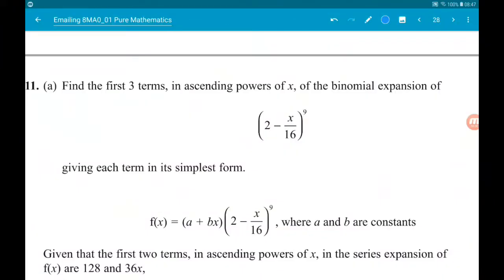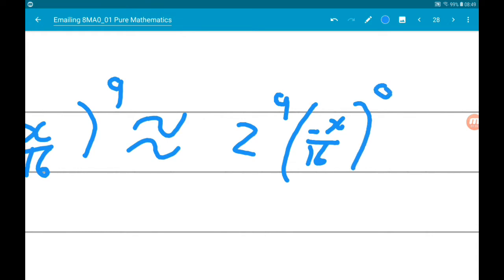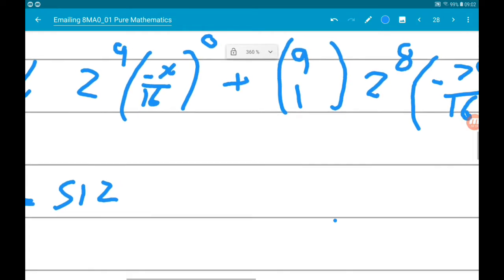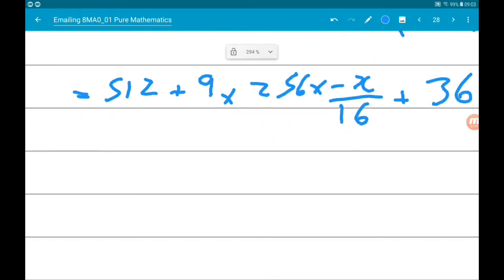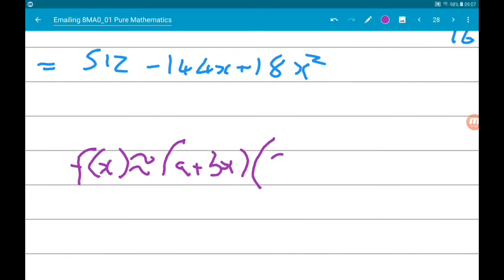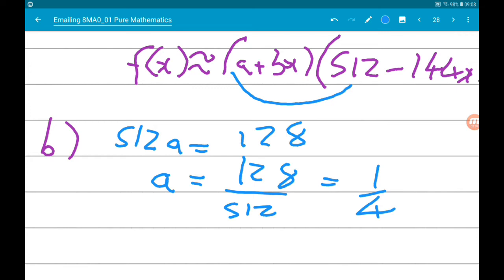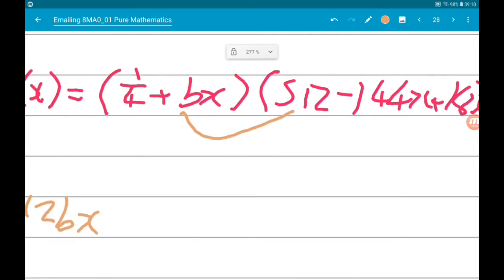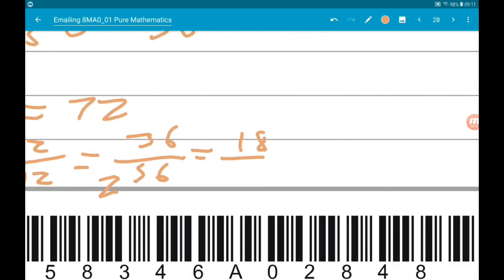Edexcel AS Level Maths June 2018 Paper 1: Pure Maths Walkthrough Q11: Binomial Expansion